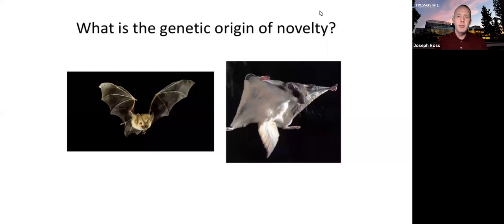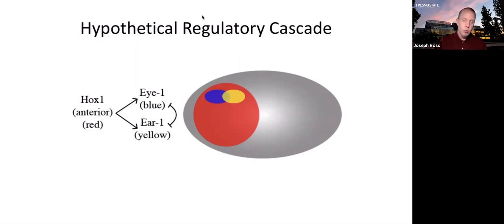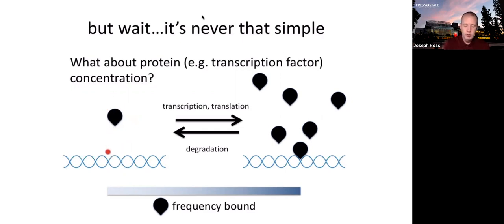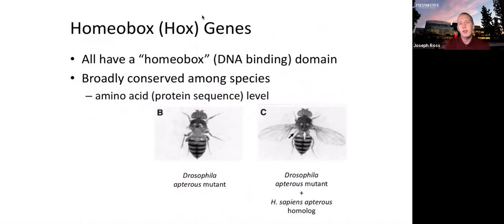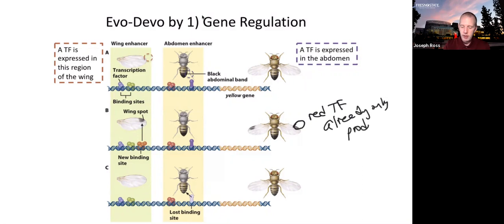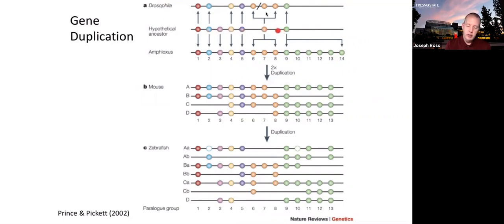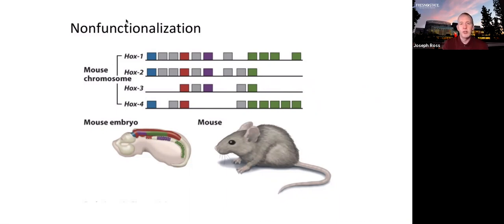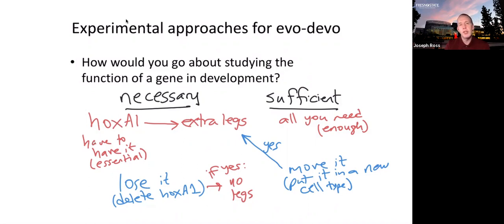Developmental Genetics 1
0:02:11 The central dogma
0:03:40 Transcription factors
0:06:10 TBP as an example transcription factor
0:09:37 Regulatory cascades, pathway arrow nomenclature, and repression
0:16:42 Gene expression regulation across time
0:22:09 Cell non-autonomy and the concept of signaling
0:23:51 Summary
0:24:29 How development can change and why it isn't easy to: the apterous fly
0:27:11 Hox genes and regulatory change
0:31:56 Definition of an ortholog
0:33:22 The fates of some mutants, like the Ubx fly
0:35:15 Small changes are more likely to persist, e.g. gene regulation of the yellow gene
0:42:08 Gene duplication as the substrate for evolution and development
0:44:08 Hox clusters and the definition of a paralog
0:48:00 Summary
0:48:32 Hox duplications and cluster variation between species
0:51:53 Possible fates of duplicate genes
0:56:28 Analogies of neofunctionalization, subfunctionalization, nonfunctionalization, and redundancy
1:01:02 Hox genes, anterior-posterior expression, and the Hox code concept
1:03:40 Experimental approaches to studying the function of a gene in development: necessity (lose it) and sufficiency (move it)